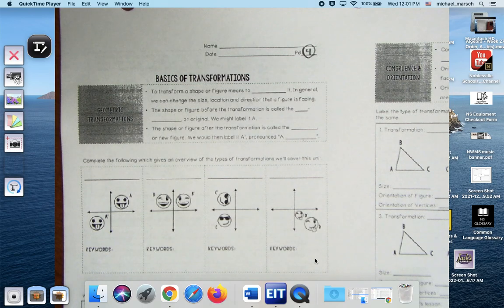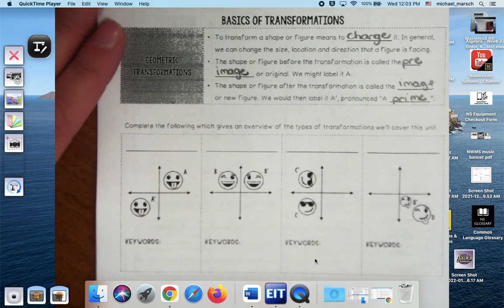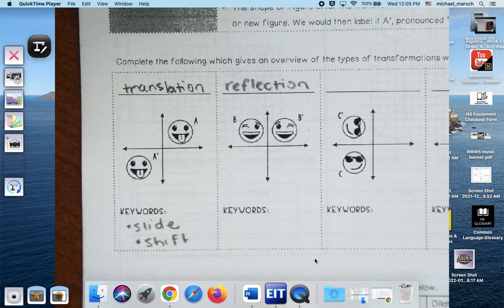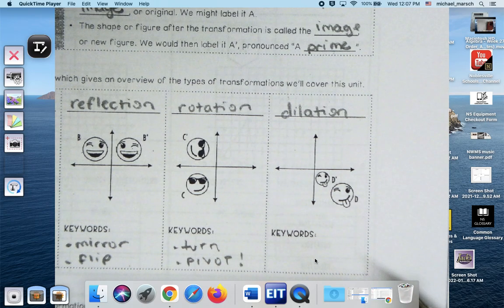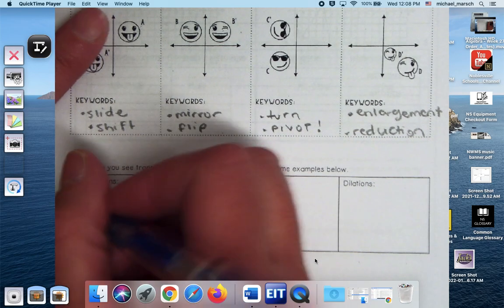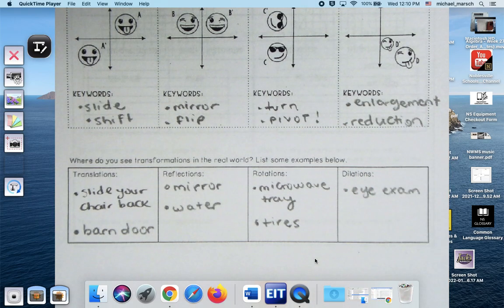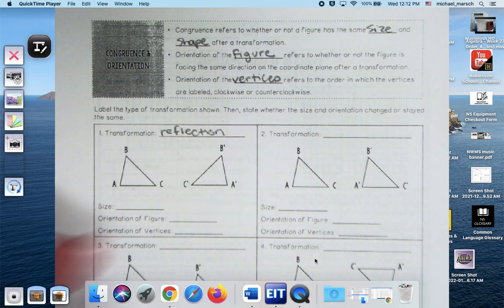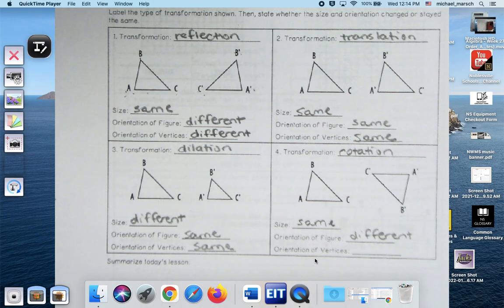Pre Algebra - Week 30 Transformations (part 1)